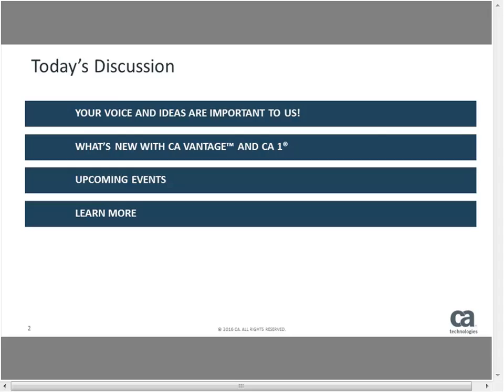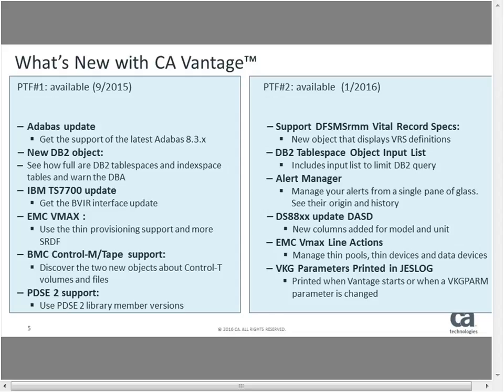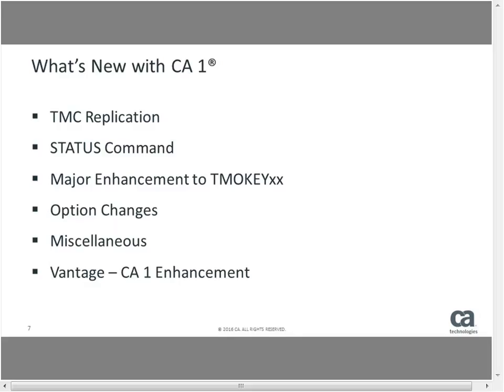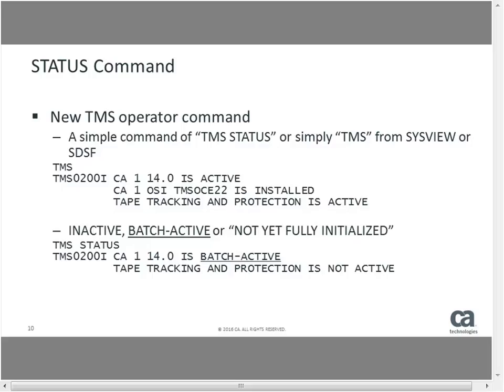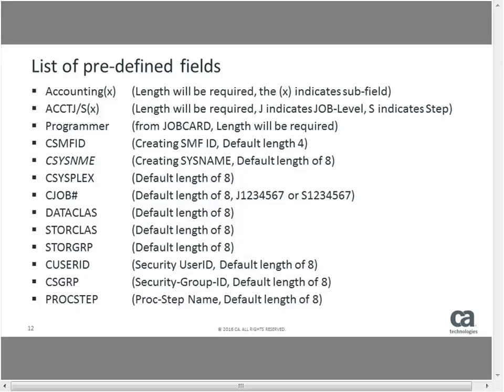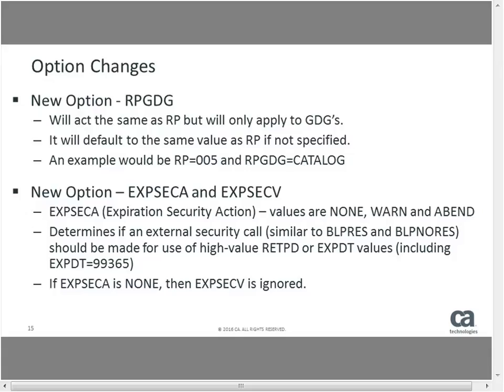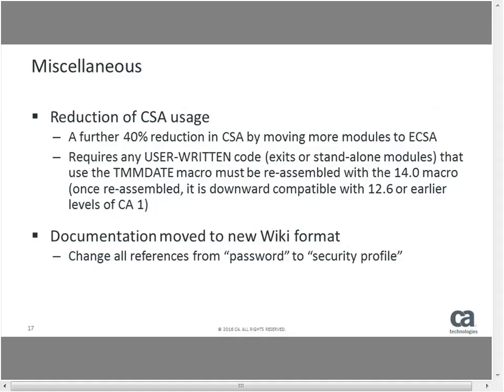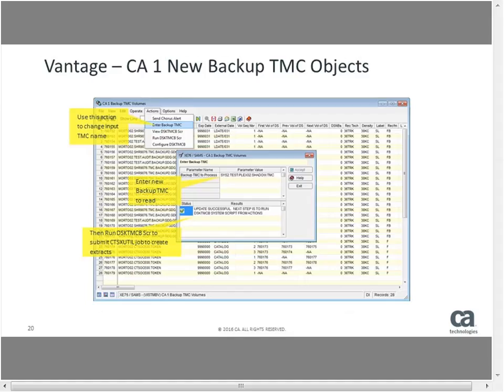CA1 and CA Vantage NPS Webcast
Let your voice be heard! Take the brief CA 1 Customer Feedback survey today.

Your feedback will be key in helping us understand what is or isn’t working. The CA 1 leadership team will review in detail the overall results, and will build out action plans based on your feedback to further improve the overall experience and value you receive from your investment with us.